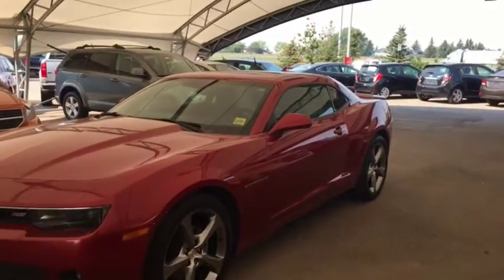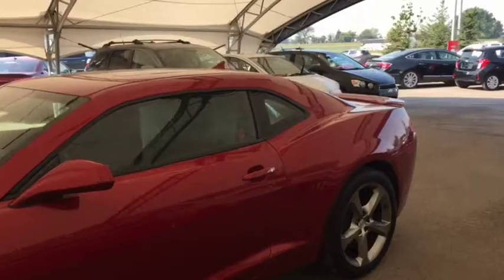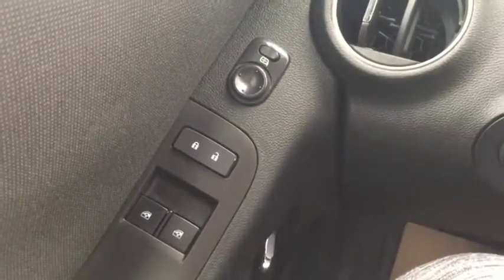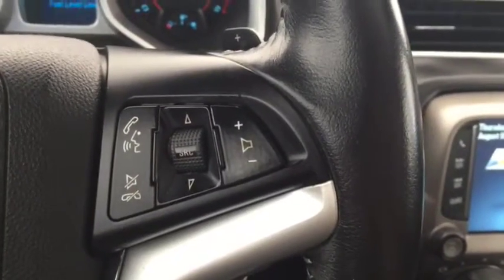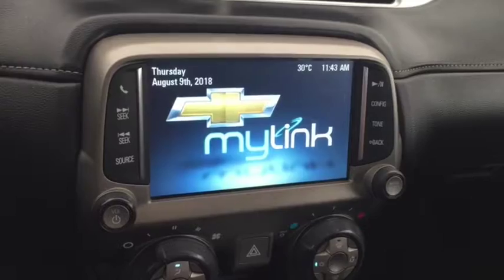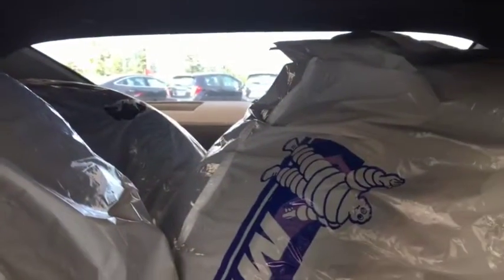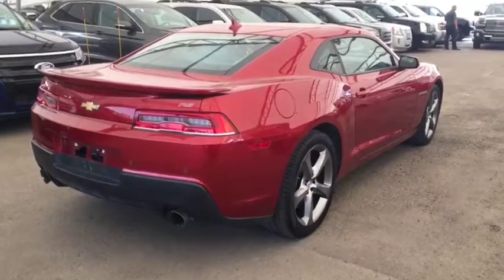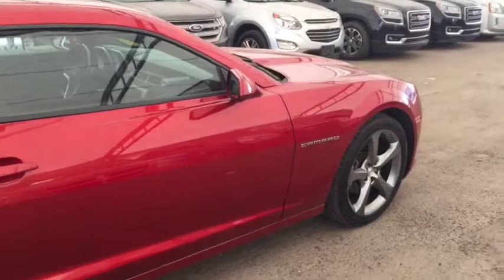2014 Chevrolet Camaro 1LT SUNROOF, REAR VISION CAMERA, 20" WHEELS